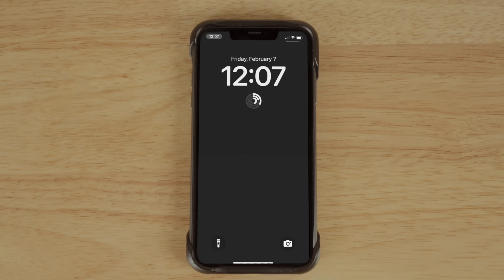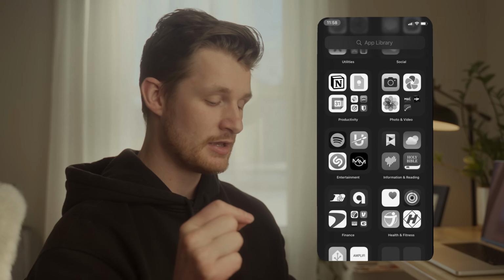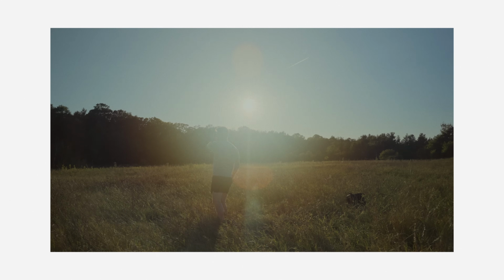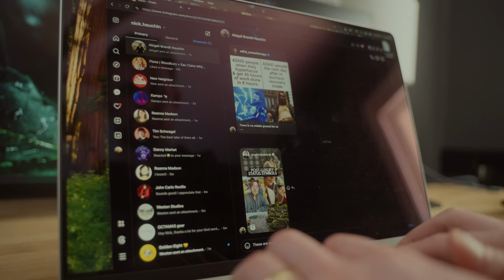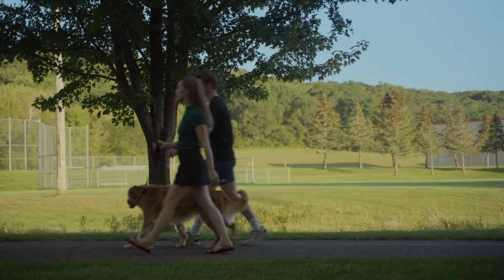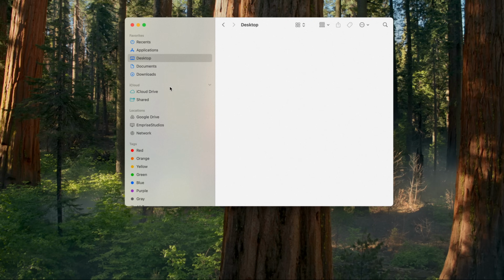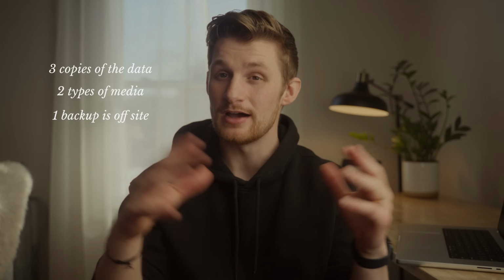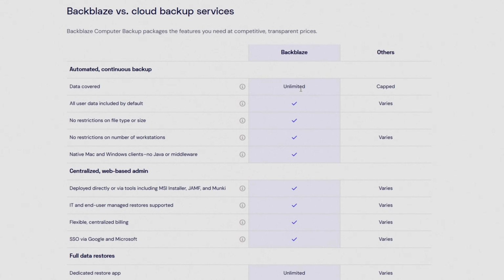How I Organize My Digital Life | Digital Minimalism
Today we talk through the tools and philosophies I implement in regards to my interactions with technology. This is how I do it, so obviously take what you want, and leave the rest.

Welcome! Here we do weekly videos about minimalism, productivity, and living a better life. Thanks so much for being here.

TIMESTAMPS
0:00 Philosophies
0:57 Phone
3:09 Social Media
7:09 Apple Watch
8:06 Desktop
9:43 How to Backup Your Important Data
11:43 Data Minimalism